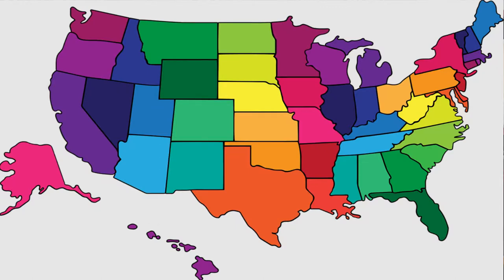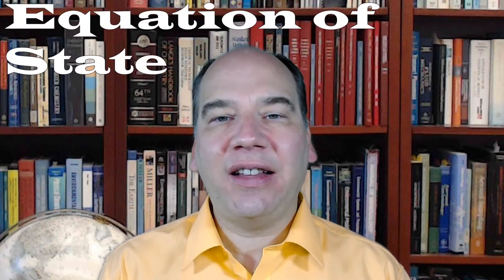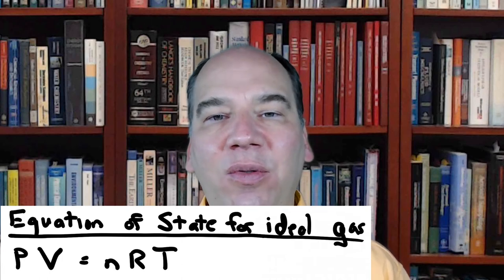"State," "state," and "state"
This video makes the point that "state" shows up in three different contexts in thermodynamics. This multiplicity can at first be confusing if someone thinks those context are related when they are not. The context of each use of "state" is presented and clarified.

1. "Physical state" refers to gas, liquid, or solid.
2. "Equation of state" refers to the governing mathematical relation among pressure, volume, and temperature for an object or a system.
3. "State variable" or alternatively "state function" makes the point that a system has a property that is independent of its history. Examples are energy, temperature, pressure, volume, and so forth. These "state" quantities are distinguished from "path variables" that depend on the history, such as heat and work interactions.